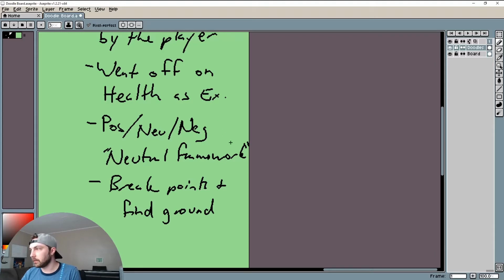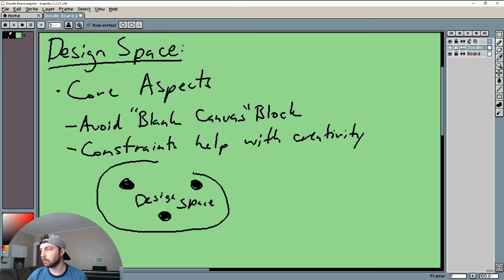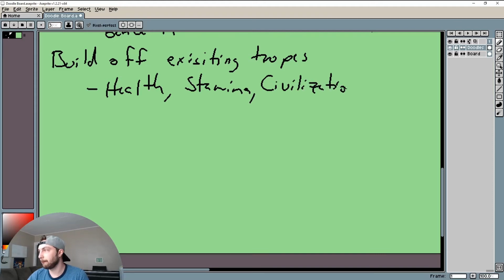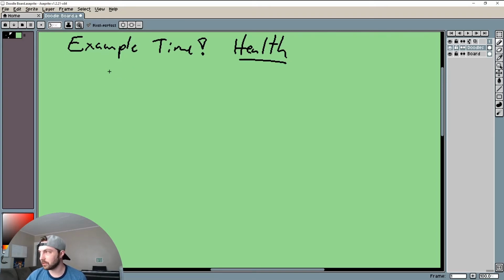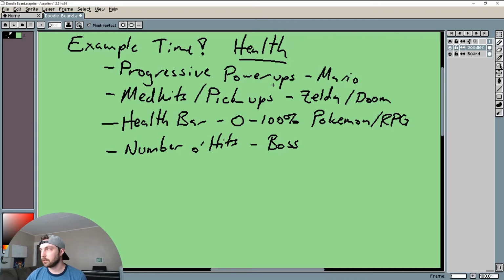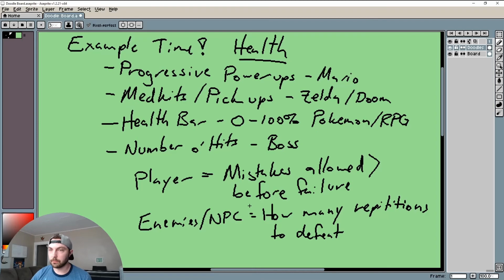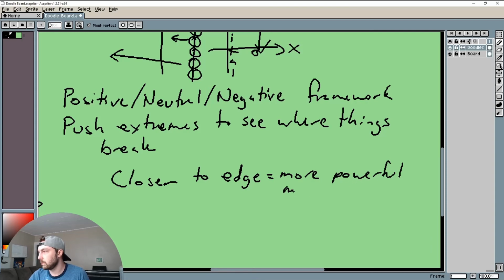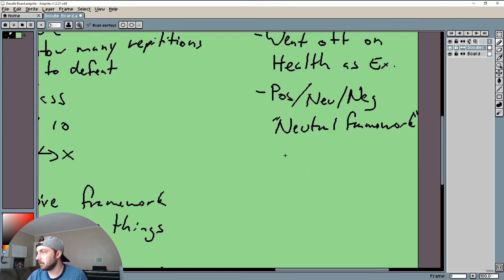Making Games: Design Space Part 1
This one runs a bit long but is a starting point for a deeper discussion about Design Space and how to go about coming up with, fleshing out, and building off the core aspects of your game.